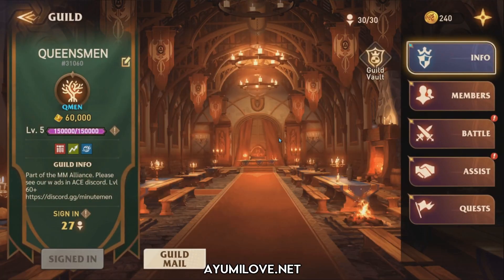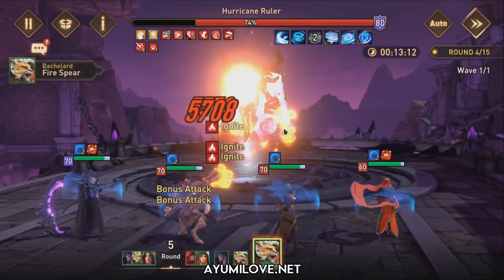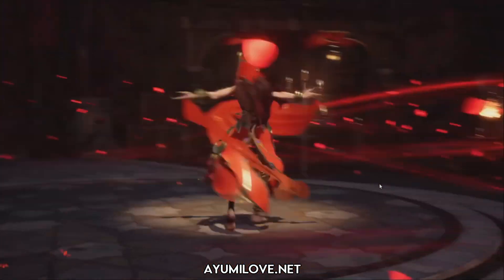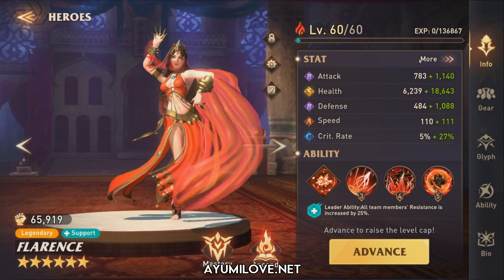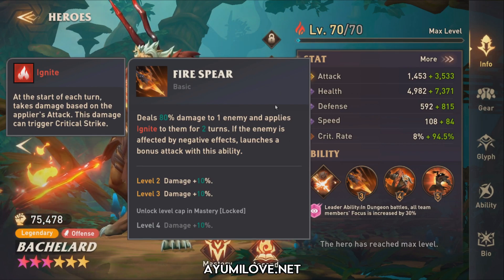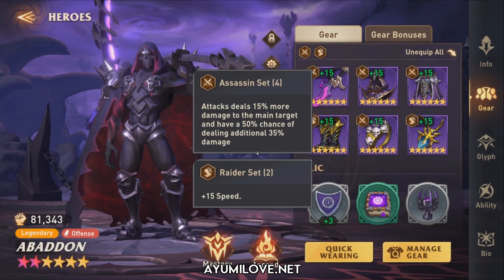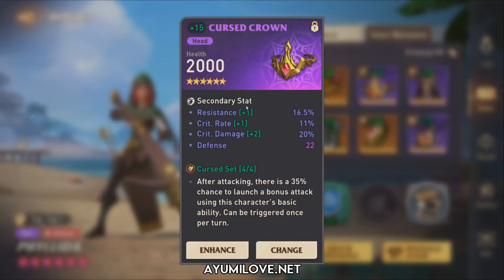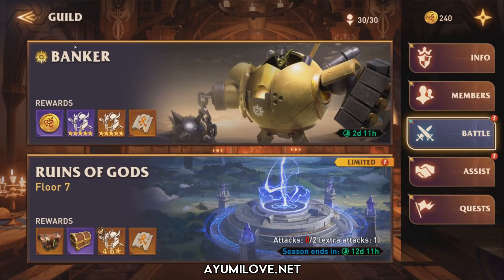Defeat Hurricane Ruler in GvE with Ignite Strategy! | Awaken Chaos Era Guide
In this video, I'll be showcasing a new team for raiding Hurricane Ruler boss in GvE (Guild vs Environment aka Ruins of Gods) using Flarence, Bachelard, Abaddon, and Phyllida! This team allows you to deal massive amounts of damage, especially when the boss is below 50% health! Watch this video to learn more!

Timeline:
00:00 Hurricane Ruler Overview
00:26 GvE Talents Selection
01:58 Battle Walkthrough
11:08 Battle Results
11:42 Flarence Build Guide
14:46 Bachelard Build Guide
17:40 Abaddon Build Guide
22:07 Phyllida Build Guide
25:19 Hero Build Summary
26:19 Ending Notes